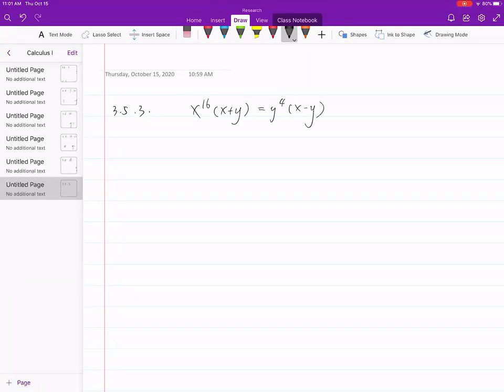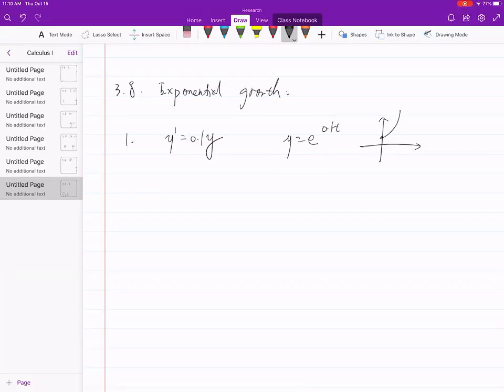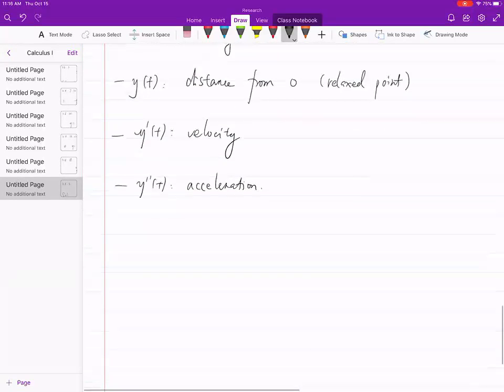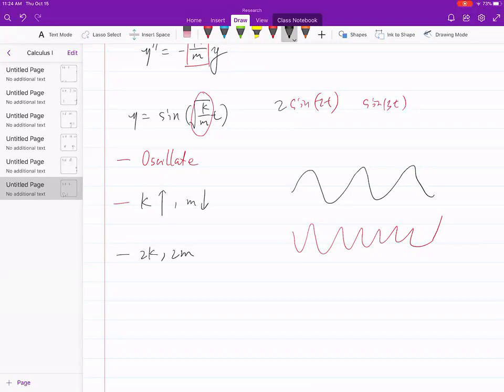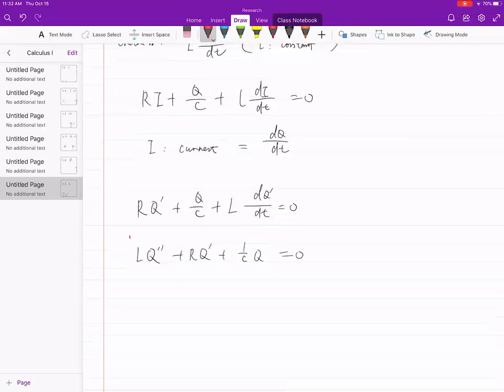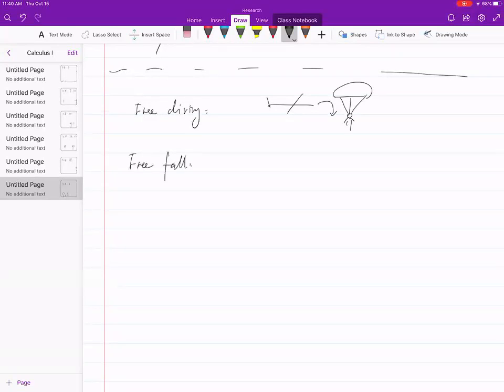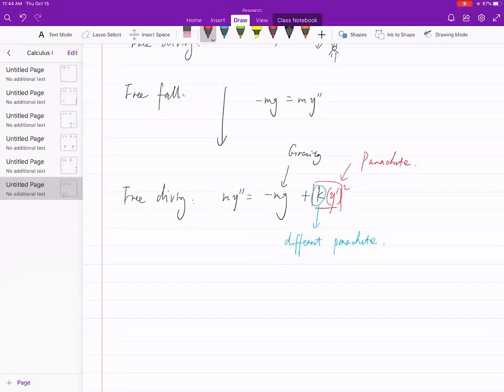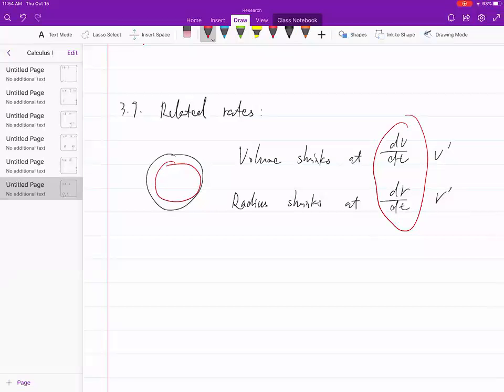MTH 207 2020_10_15